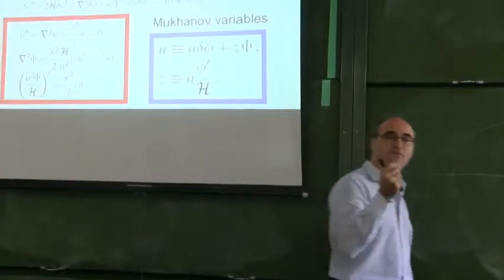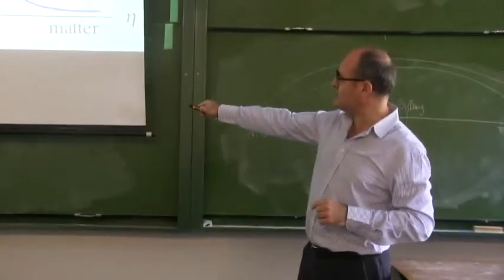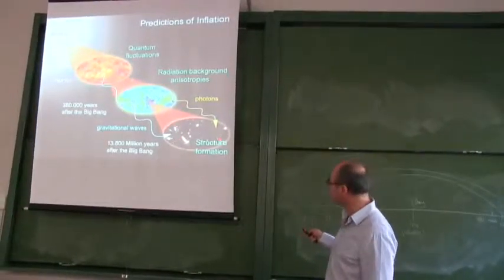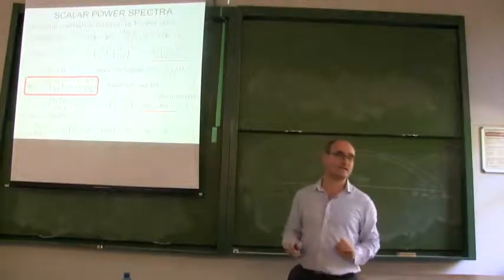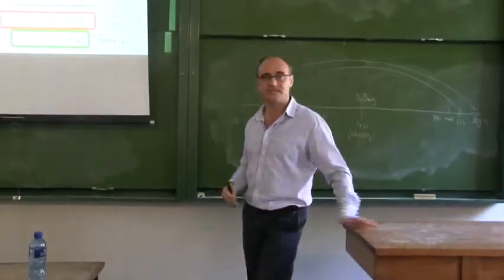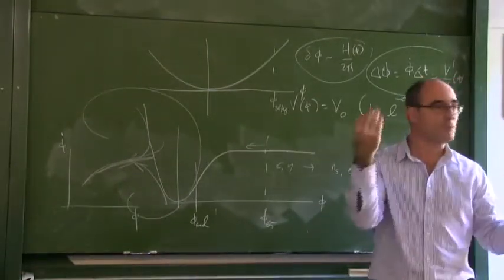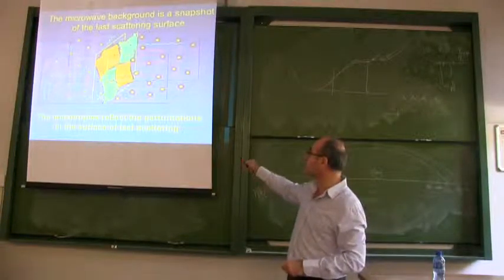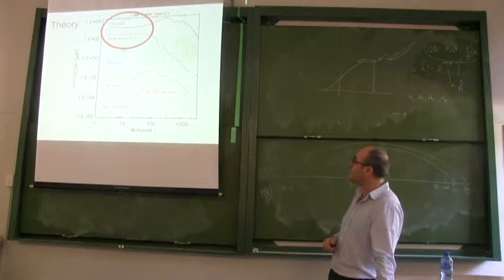Series II: Prof Juan Garcia Bellido - Lecture 2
Lecture 2:
6. Power spectra: density and gravitational waves
7. Model Building: Starobinsky versus Chaotic Inflation
8. Predictions of Inflation for CMB and LSS
9. The quantum to classical transition of fluctuations
10. Reheating after inflation